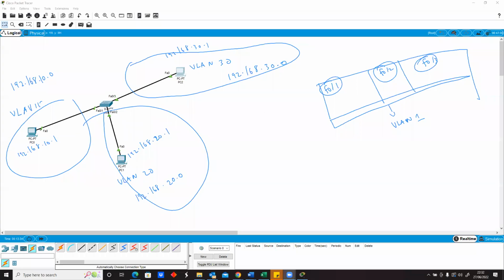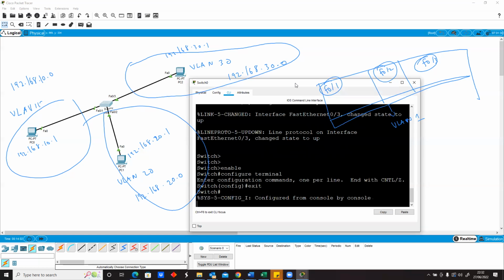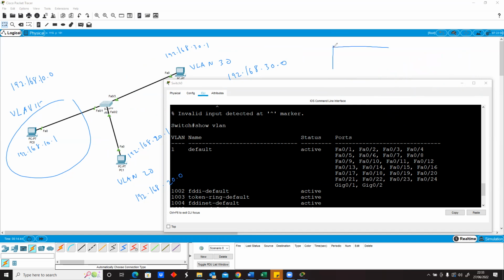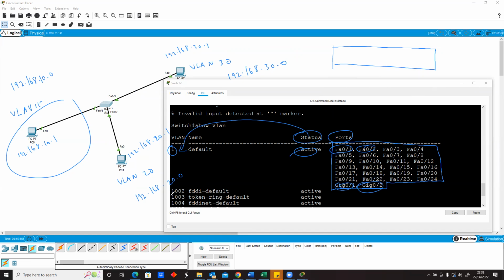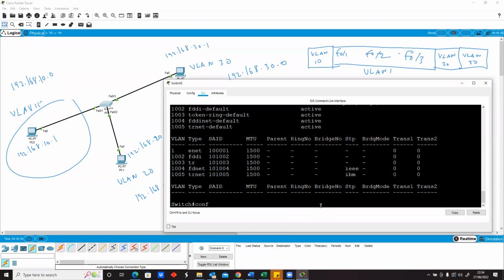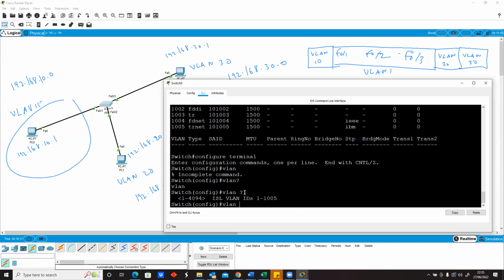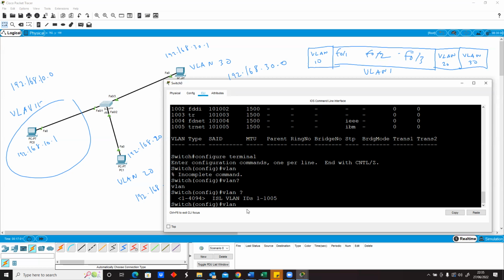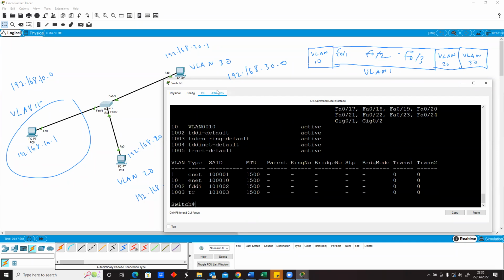CCNA 200 - 301 | Lesson 94 | Creating the first VLAN using CLI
In this lab we will create our first VLAN using cisco CLI